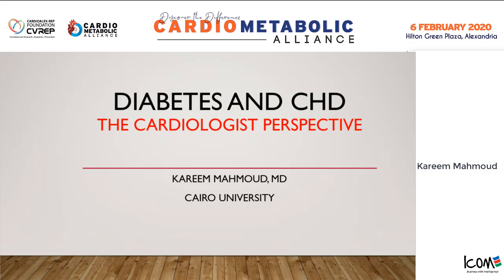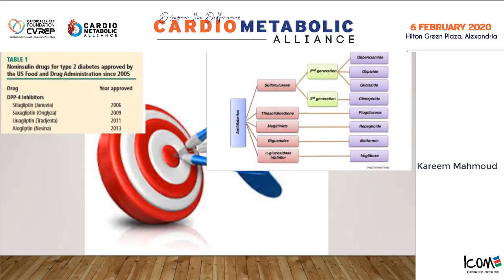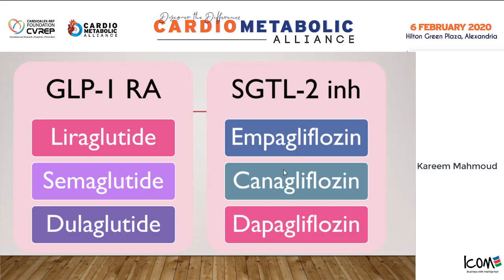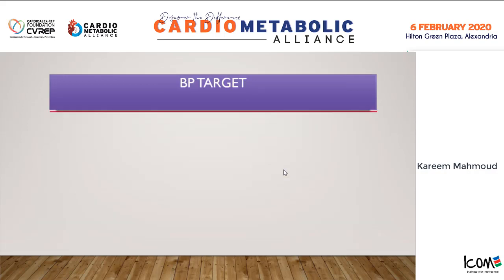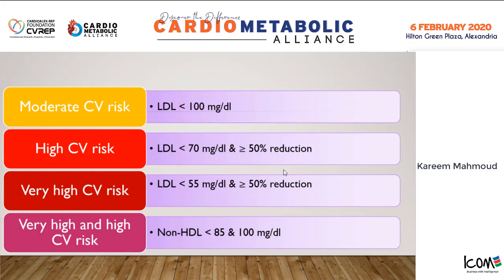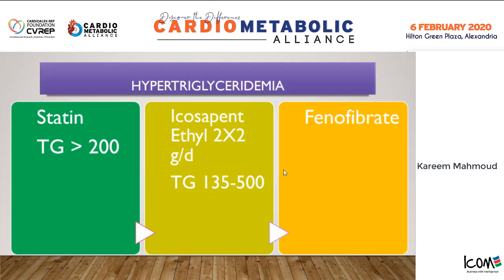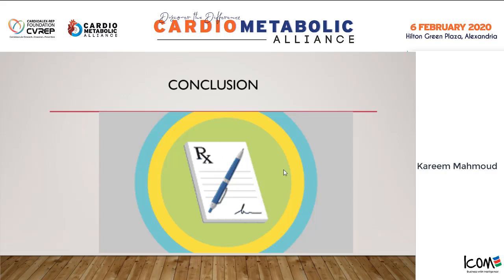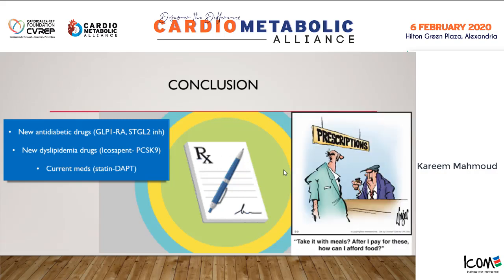14 Kareem Mahmoud